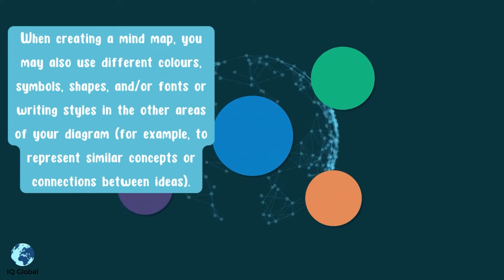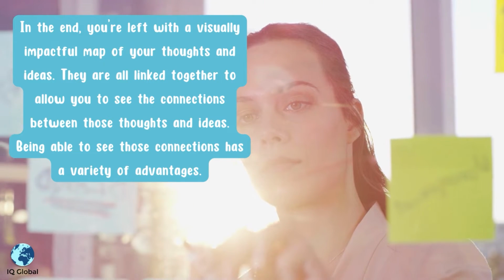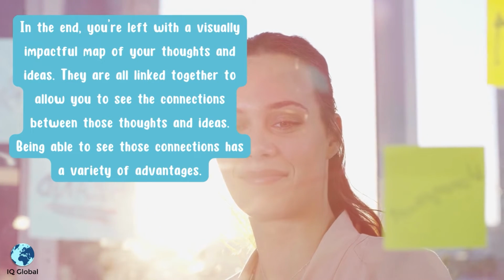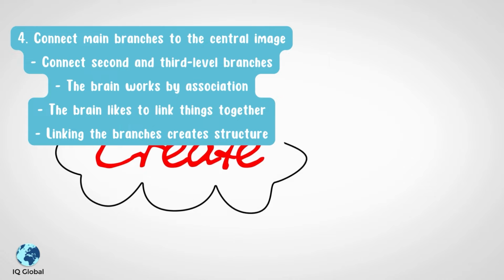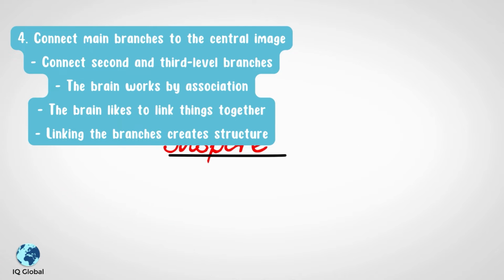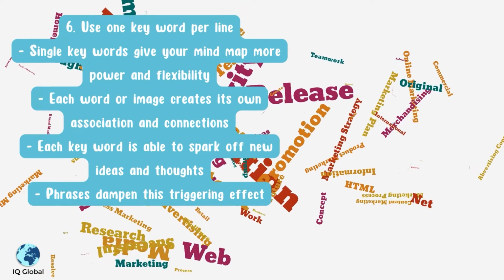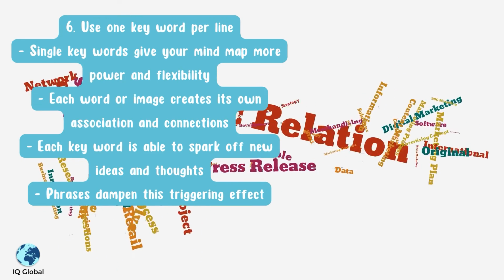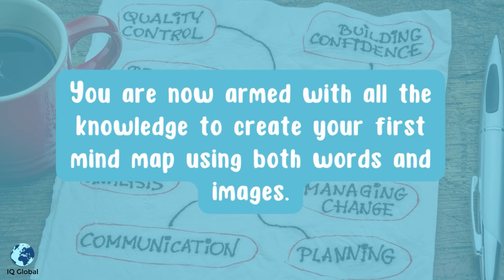Study Motivation | How to Mind Map | Ep9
Are you studying or preparing for exams and need some motivation to help or improve your studying methods? In this series, we will look at different methods and tools you can use when preparing for exams. In episode 9, we look at mind maps, how they work and how you can use them to help improve your studying.

⏲️TIMECODES⏲️
0:00 - Intro
0:10 - What is mind mapping?
1:25 - Learn how to mind map
1:37 - How to mind map - Step 1
1:51 - How to mind map - Step 2
2:08 - How to mind map - Step 3
2:23 - How to mind map - Step 4
2:44 - How to mind map - Step 5
2:58 - How to mind map - Step 6
3:30 - How to mind map - Step 7
3:45 - Overview of the 7 steps
4:40 - Thank you for watching!